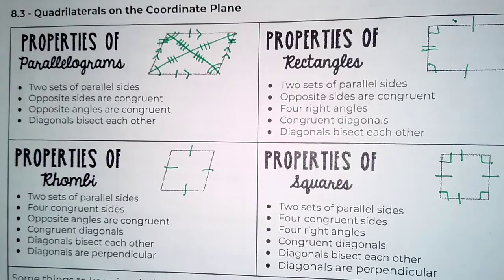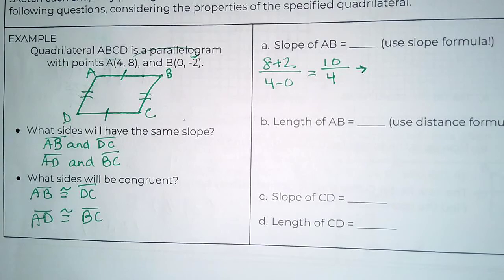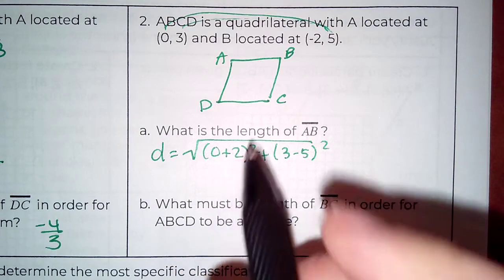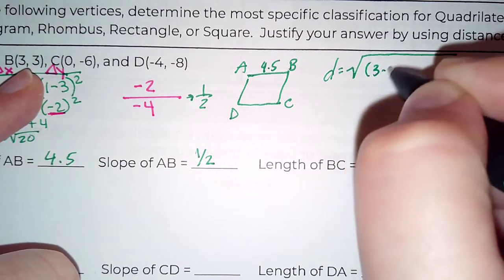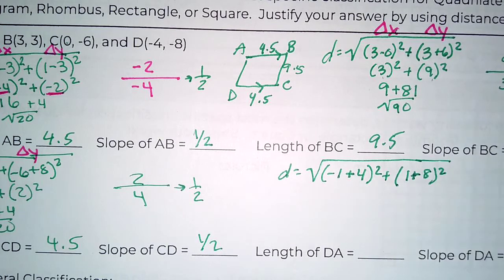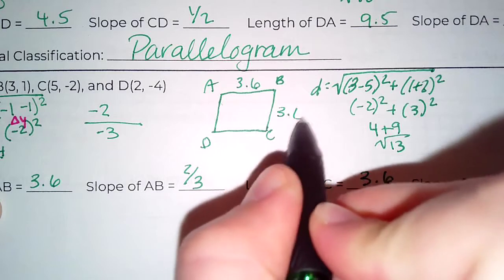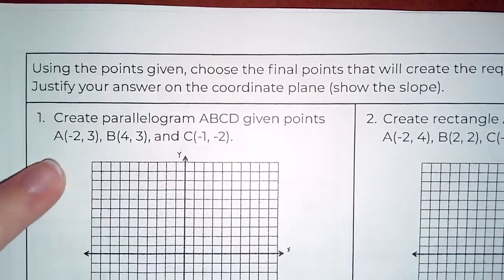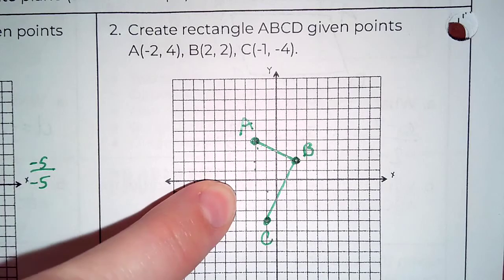Geo U8D3 Quadrilaterals on the coordinate plane video notes